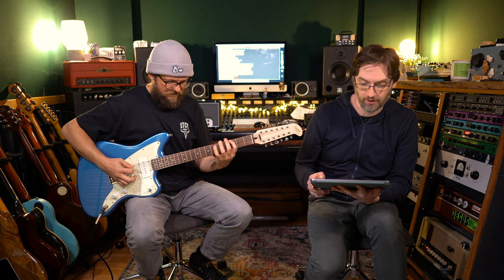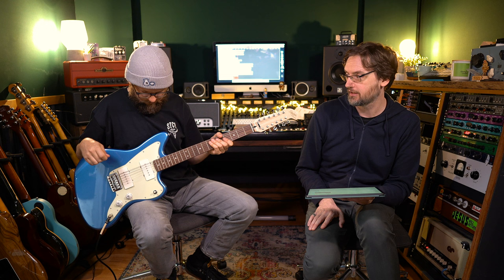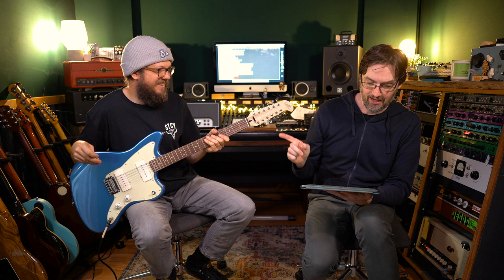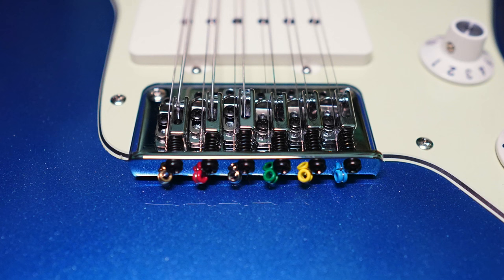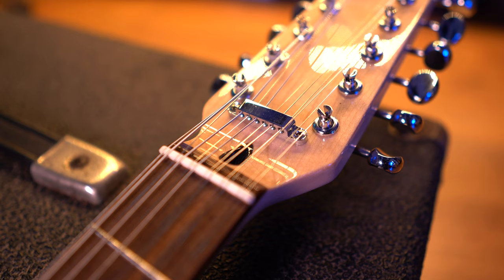I never knew I wanted one - Squier Paranormal Jazzmaster XII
Who would have thought...it's an Electric 12-String...and I really like it!!
Today we look at the Jazzmaster XII, part of the 2023 Squier Paranormal Series...in gorgeous Lake Placid Blue!!

Big THANK YOU to the amazing people at Fender/Squier Australia for sending these Guitars to us:

0:00 Gabor Playing
0:56 Hello
1:25 Specs
3:56 Alex Playing
4:33 Pickups - Clean
6:37 Pickups - w/ Overdrive
11:35 Gabor Playing
12:35 Alex Playing
13:18 Thoughts

A lot of the gear we use to film these videos: